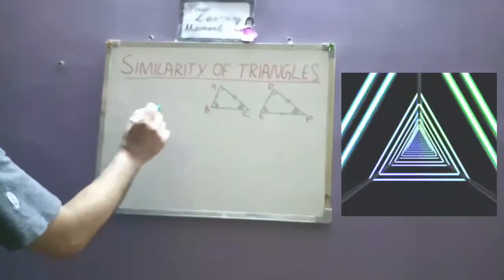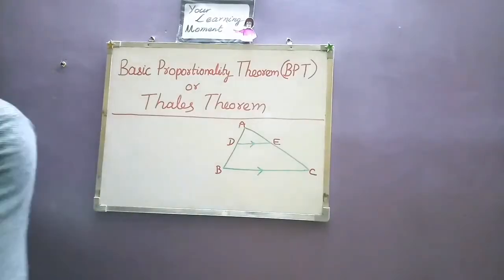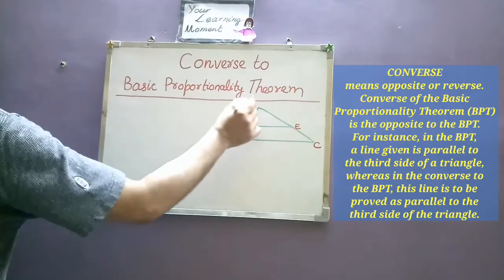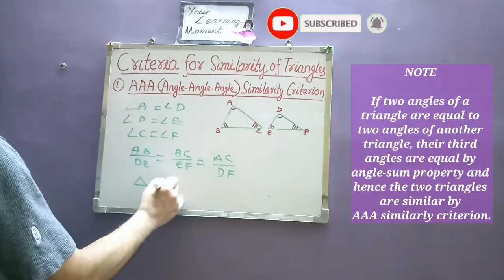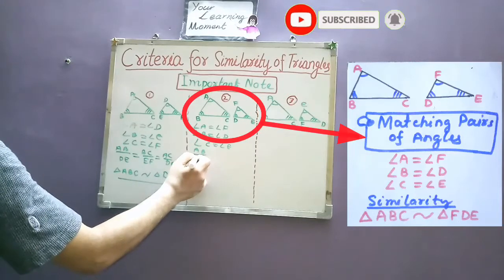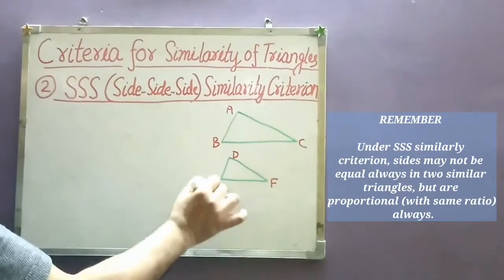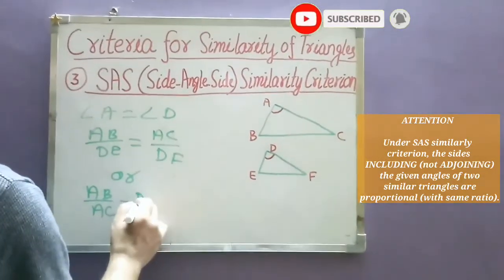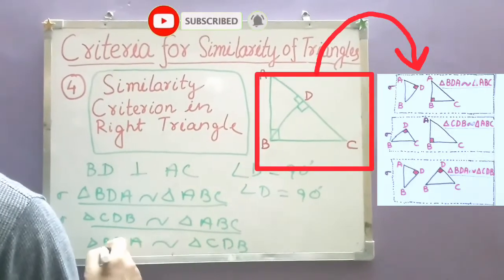Similarity of Triangles | Criteria for Similarity of Triangles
Hello viewers,
in youtube
            to maximize your learning.

     In this video, a topic from high school geometry  for class 10 is described. Let's first discuss about similarity of triangles and then we shall learn the criteria for similarity of triangles.

   There are two terms in geometry: congruence and similar. Congruence means equal in all respects, whereas similar means having a resemblance in appearance or quantity without being same or identical.

   Two triangles ABC and DEF are similar,
Triangle ABC ~ Triangle DEF, if:
(i) their corresponding angles are equal
                   Angle A = Angle D
                   Angle B =  Angle E
                   Angle C =  Angle F
(ii) their corresponding sides are
      proportional (with the same ratio)
               AB/DE  = BC/EF = AC/DF

   Basic Proportionality Theorem:
If a line drawn parallel to one side of a triangle to intersect the other two sides in the distinct points, the other two sides are divided in the same ratio.

   Converse to Basic Proportionality Theorem:
If a line divides any two sides of a triangle in the same ratio, then the line is parallel to the third side.

1.  AAA (Angle-Angle-Angle) Similarity Criterion:
In two triangles, if their corresponding angles are equal, their corresponding sides are in the same ratio or  proportional and hence these  two triangles are similar.
2.  SSS (Side-Side-Side) Similarity Criterion:
In two triangles, if their corresponding sides are proportional (in the same ratio), then their corresponding angles are equal and hence these two triangles are similar.
3. SAS (Side-Angle-Side) Similarity Criterion:
In two triangles, if one angle of a triangle is equal to one angle of the other triangle and sides including these angles are proportional, then these two triangles are similar.
4.  If a perpendicular is drawn from the vertex of the right angle of a right triangle to the hypotenuse, then triangles on both sides of the perpendicular are similar to the whole triangle and to each other.

        VIDEOS:
(i) Solution of a Pair of Linear Equations in
     Two Variables: Conditions for Consistency/

(ii) Constructing the Medians of a Triangle by
     Two Methods:
      (a) Using Paper Folding Method

(iii) Medians of a Triangle: How to Make?

(iv) Mathematics Case Study for Secondary

(v) Creating the Angles of 60° and 30° by Folding

😕 If you have any queries, please comment in
      my comment box. Your suggestions/comments
      would be gratefully acknowledged.

       latest notifications of my videos.